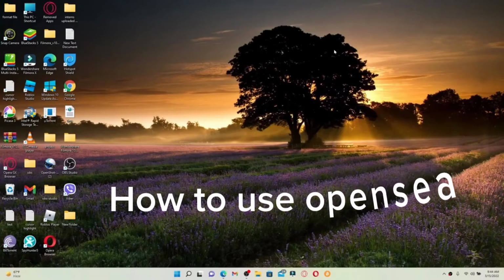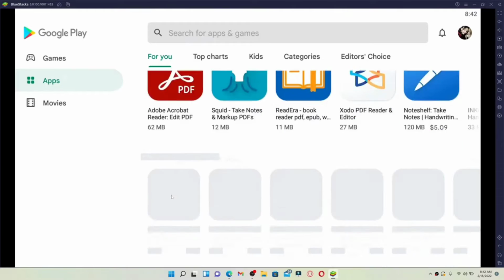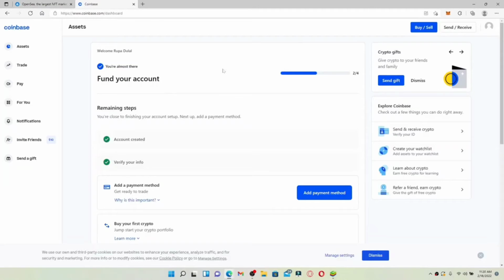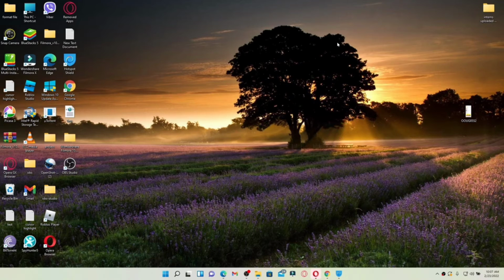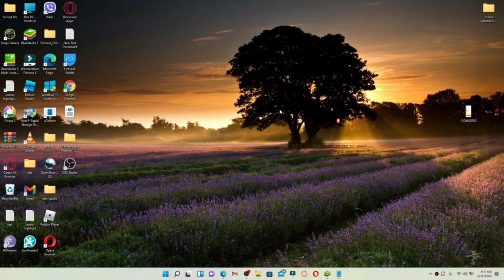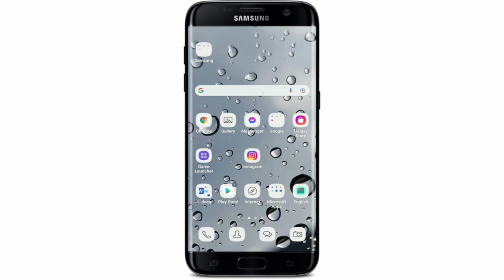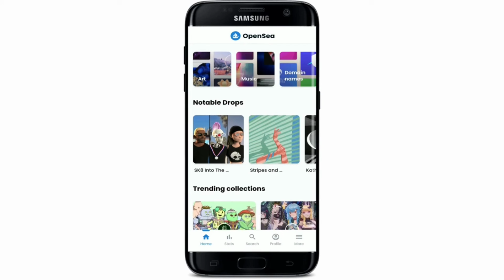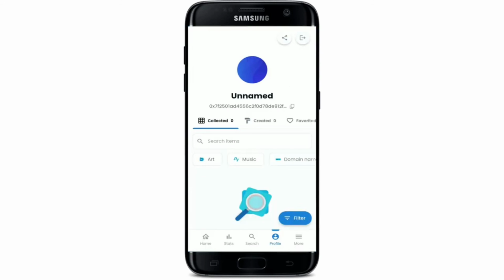OpenSea Tutorial: How to Use OpenSea for Beginners 2023?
“How to Use OpenSea for Beginners"! 🚀 In this tutorial, we'll walk you through the essential steps to navigate OpenSea, the leading NFT marketplace. Whether you're an art enthusiast, collector, or curious explorer, this video will help you grasp the basics of creating an account, searching for NFTs, making purchases, and managing your collection. Join us as we demystify the world of blockchain-based digital assets and empower you to confidently dive into the exciting realm of NFTs. Let's get started on your journey with OpenSea! 💎🌐

Opensea Tutorial:

0:12 Delete opensea account
1:22 download opensea on PC
3:40 buy NFT on opensea
5:30 Delete NFT on opensea
6:42 add NFT to Opensea
7:56 sale NFT on Opensea
8:55 Create NFT on Opensea
10:24 Download opensea on iphone
11:13 download opensea on android
12:23 log out opensea
13:04 connect metamask with opensea
13:56 login opensea account
14:41 Opensea sign up